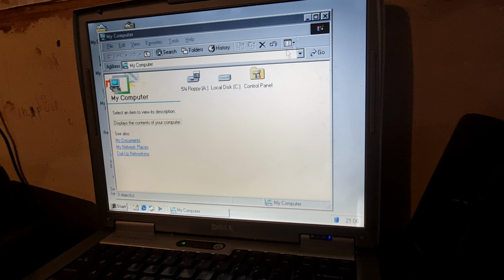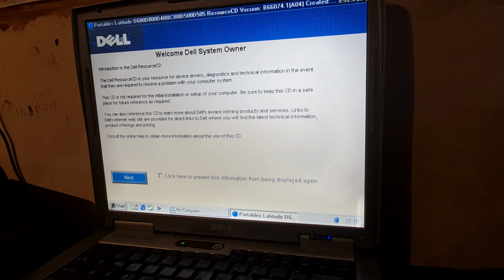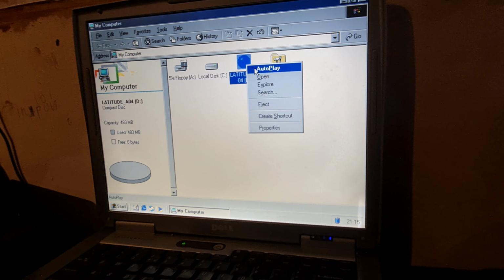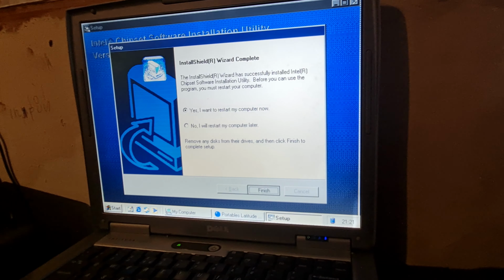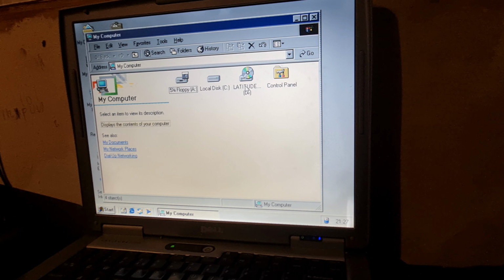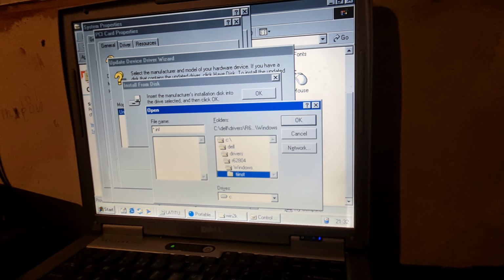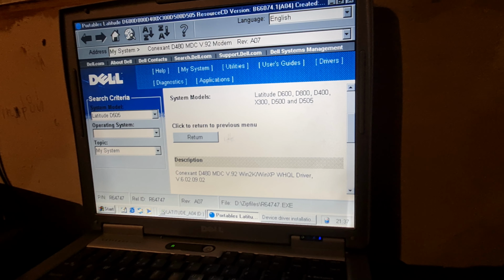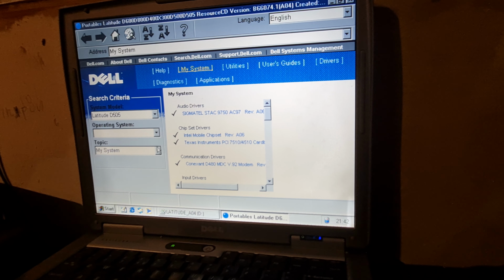The Surprising Truth About Windows ME on Dell Latitude D505 Nobody Tells You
Dive into a tech troubleshooting saga with me as I mistakenly try to install Windows 2000 drivers on a Windows ME system. In this video, I document my experience with the Dell Latitude D505, where things didn't go as planned. From driver conflicts to unexpected errors, I share the reality of working with legacy systems and how easy it is to slip up with similar-looking operating systems.

🛠️ What I encountered:
- Driver compatibility issues between Windows ME and Windows 2000
- The trial and error of finding the right drivers
- The importance of double-checking OS versions before proceeding

If you've ever found yourself in a similar situation or just enjoy retro tech challenges, this video is for you.

link for windows 98se drivers might work for windows ME too. their is also seperate attachments for wireless, ethernet and 56k modem.